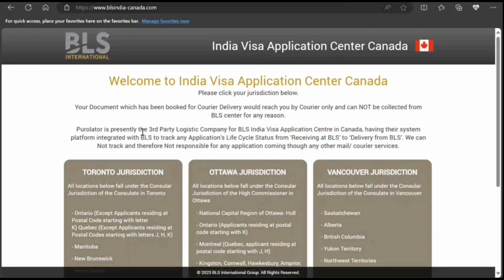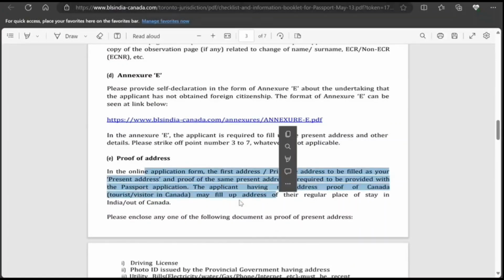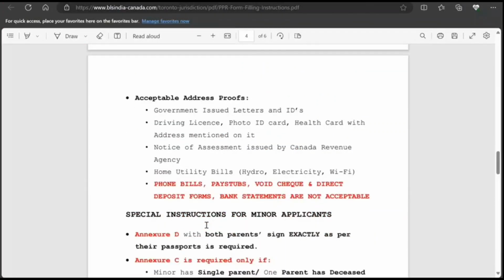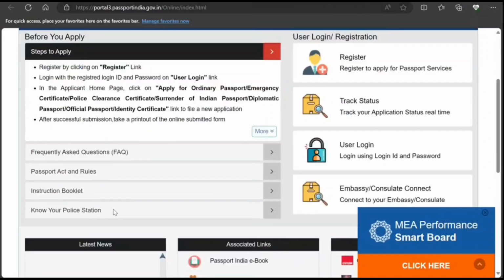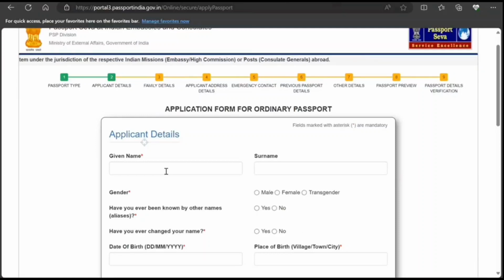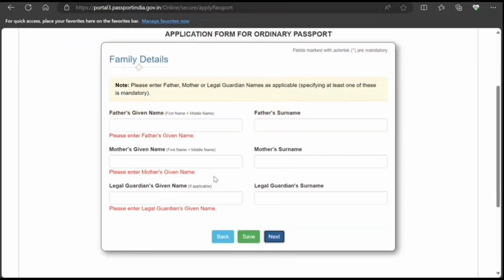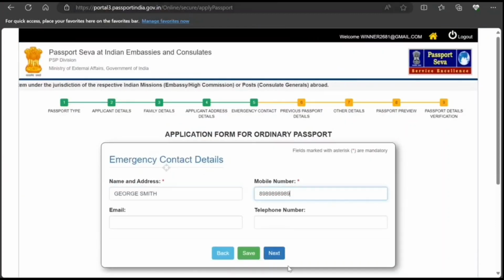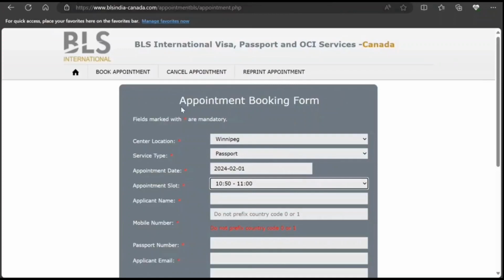How To Apply Indian Passport Abroad (In Canada) Step By Step Full Information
Watch How To Apply Indian Passport Abroad (In Canada) Step By Step Full Information. The similar process can be used for other countries